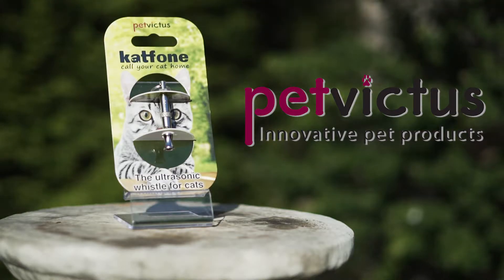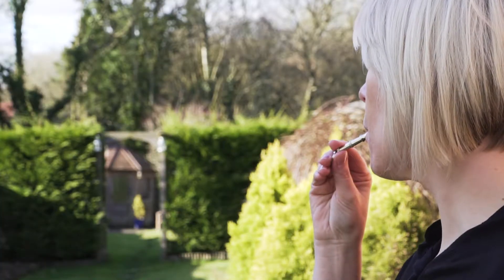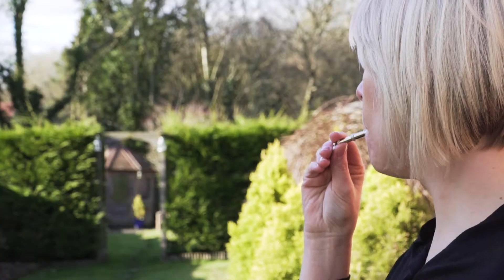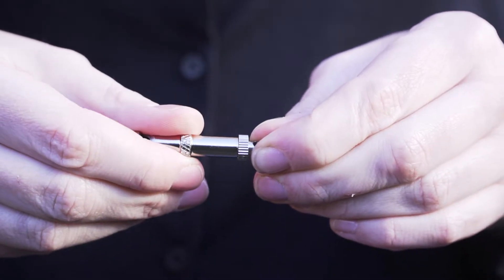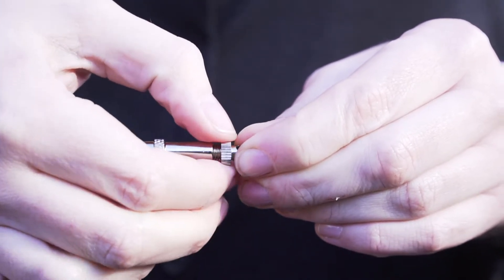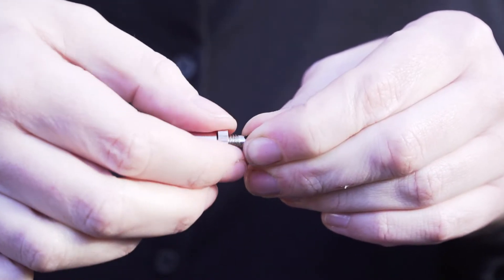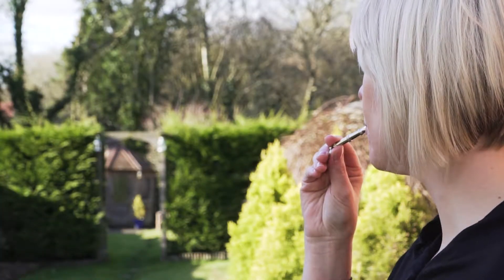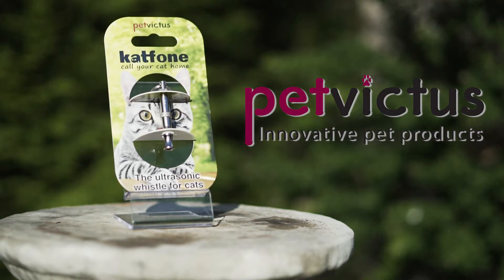Pet Trade Innovations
We help people bring new innovations products to the pet industry! Pet Trade Innovations work with the newest and brightest pet products